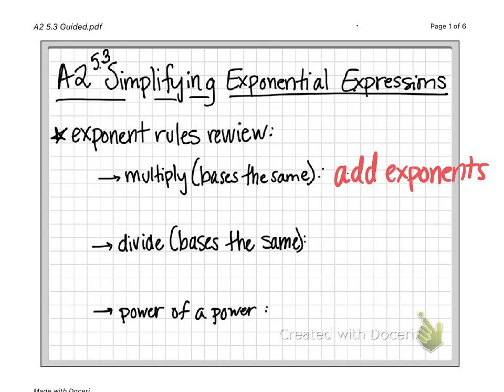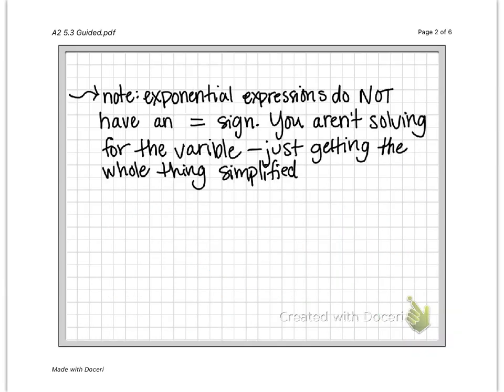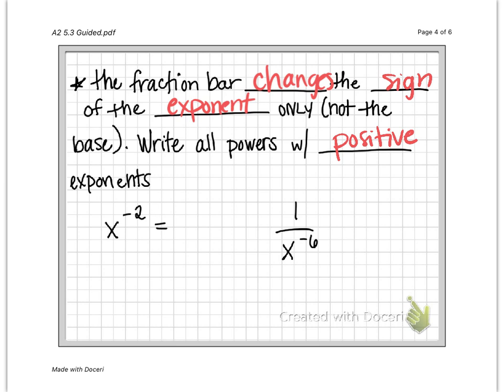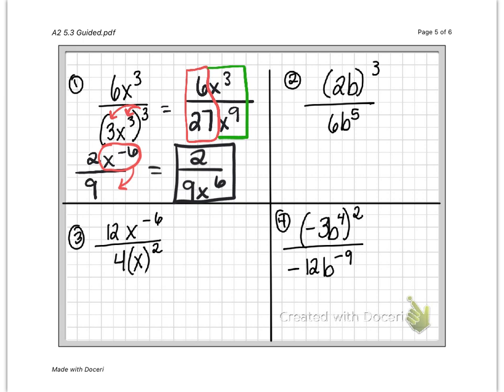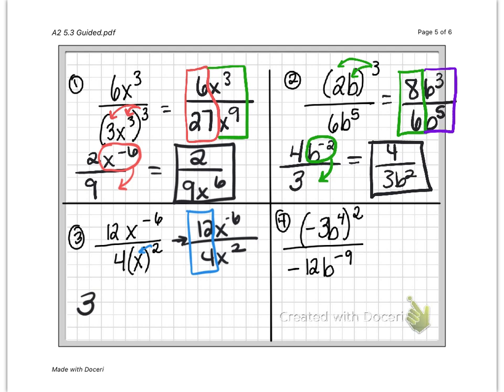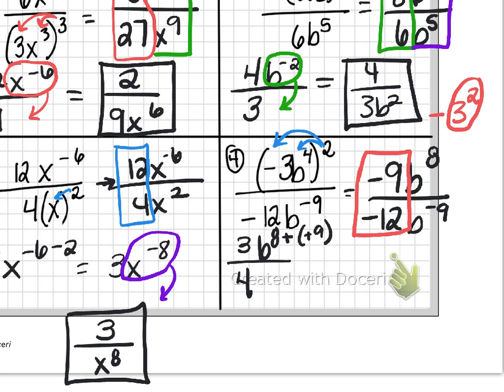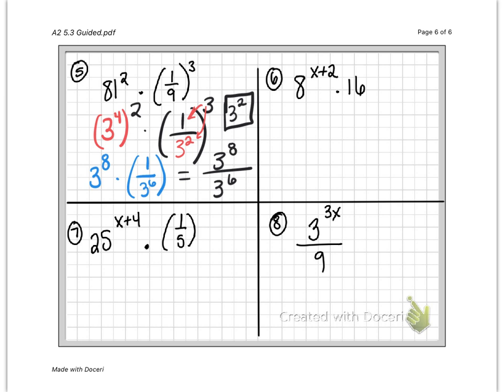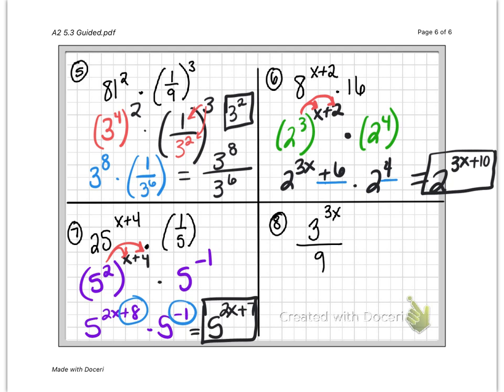A2 5.3 Simplifying Exponential Expressions